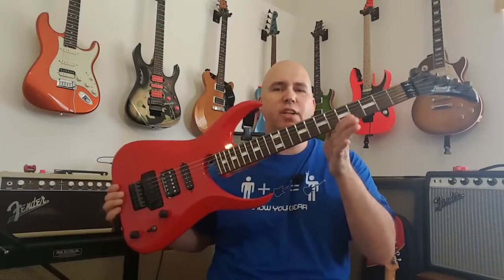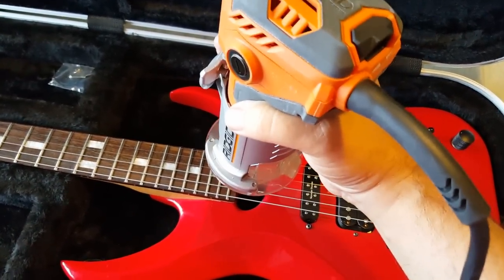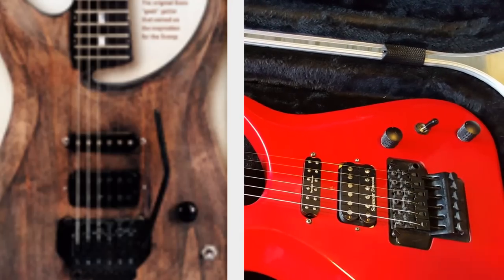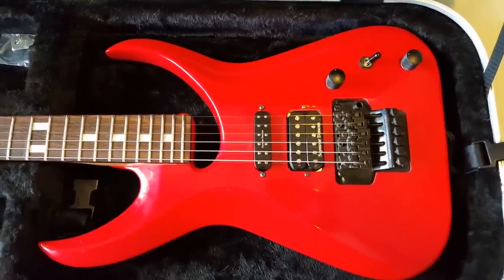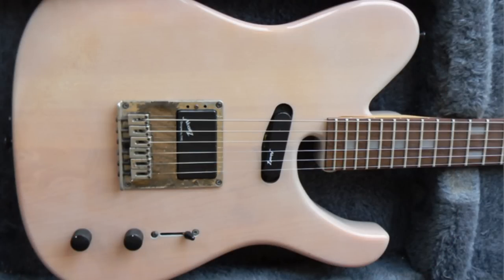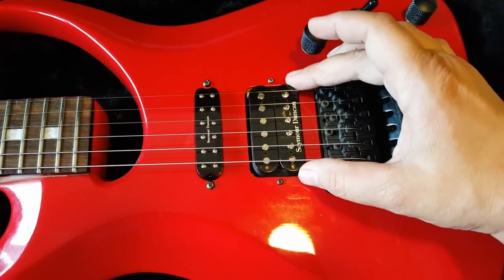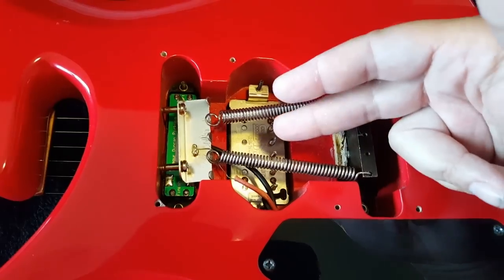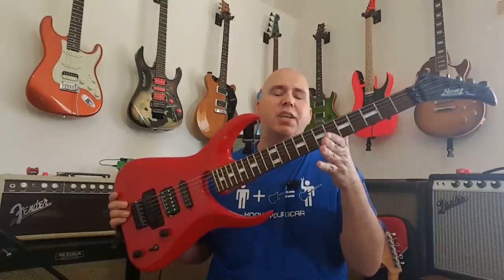6 things you didn't know about the Alvarez Dana Scoop Guitar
Check out the Know Your Gear T Shirt and Coffee cup.